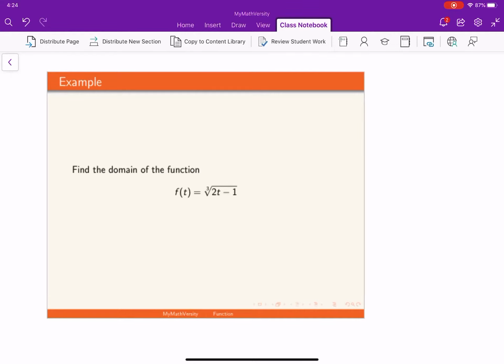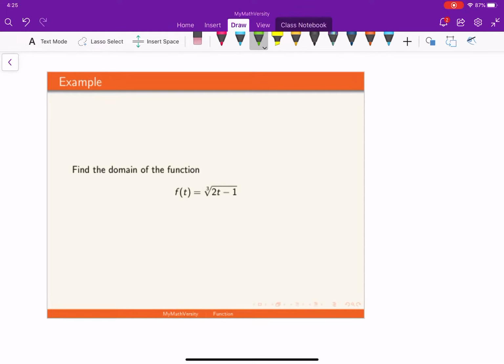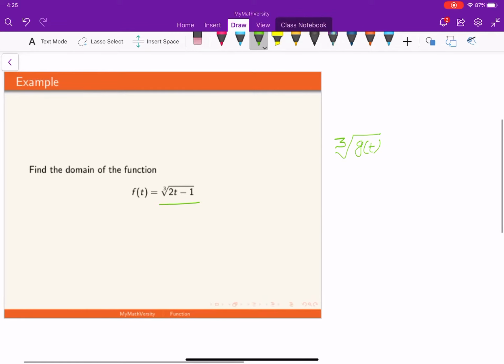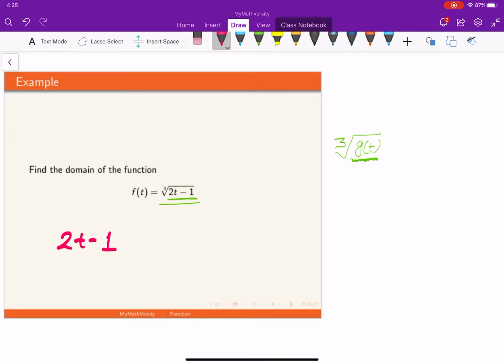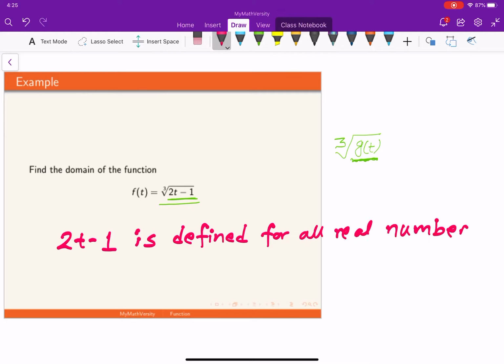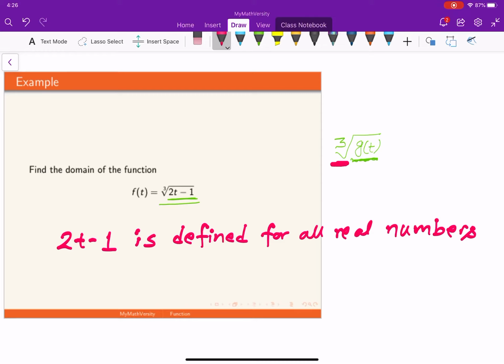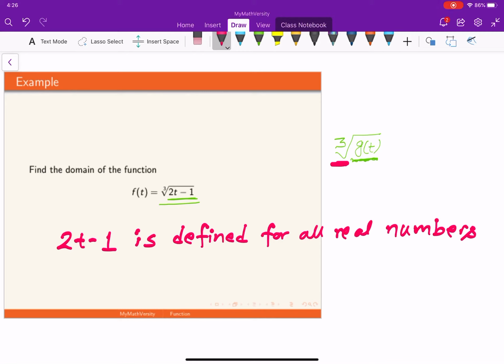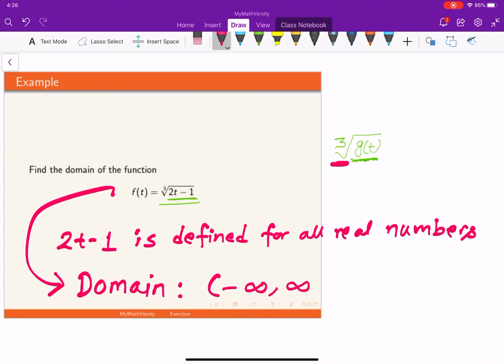Find the domain of the Cube (odd) root function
Finding the  domain of a function is one of the objective that we need to master in  our High school algebra, College algebra, PreCalculus or Calculus courses. In this example, we will learn how to find the domain of a cube (odd) root function. In this video, I encourage you to find the places where I may have misspoken. Enjoy Learning !